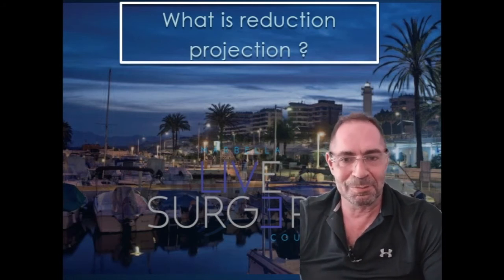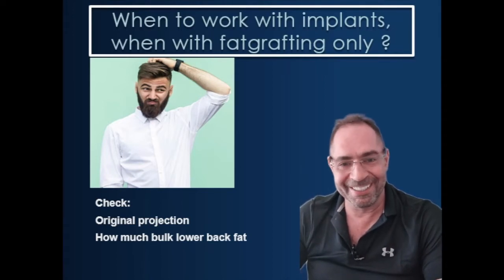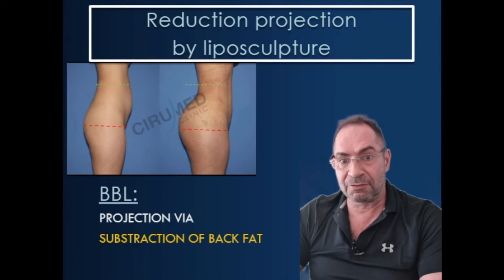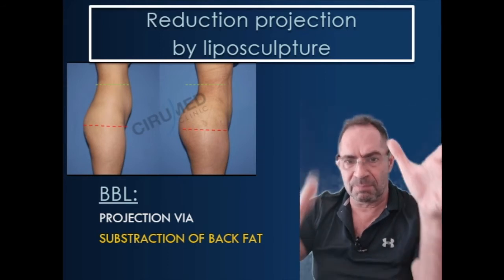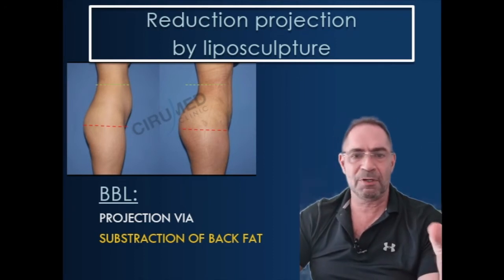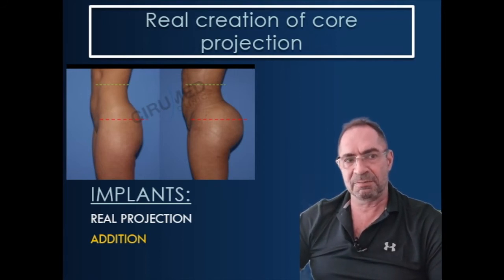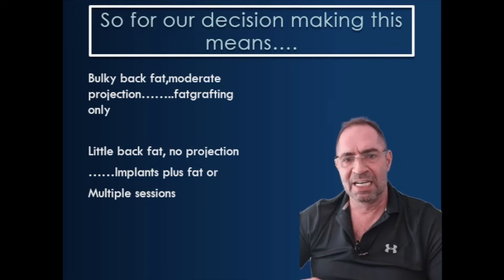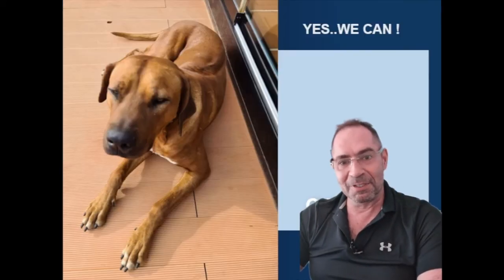What is reduction projection ?